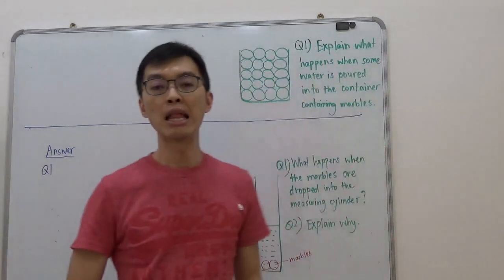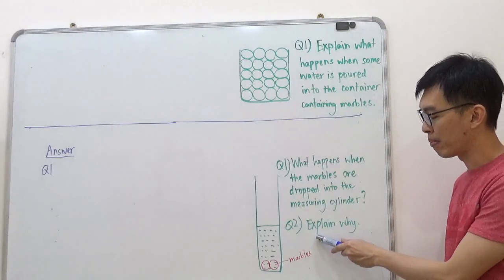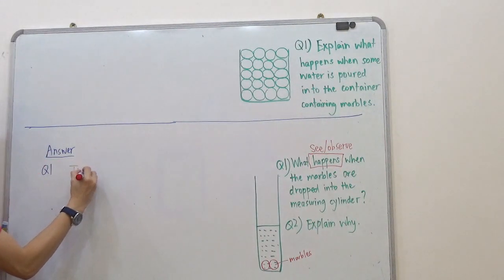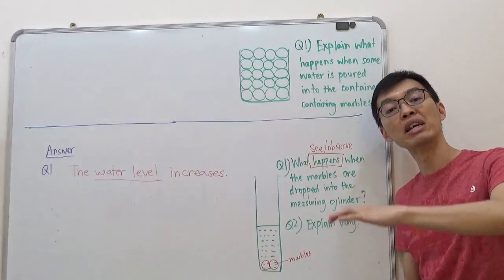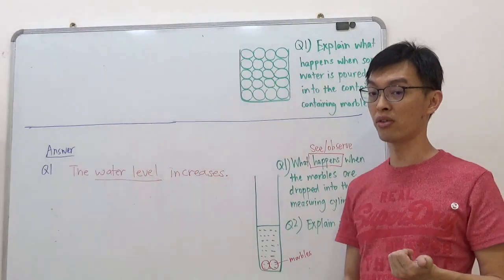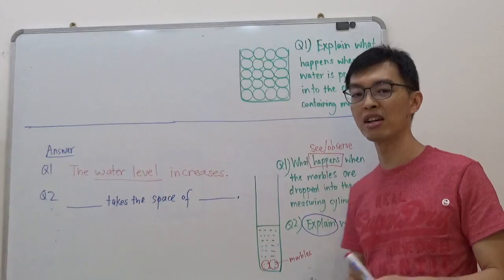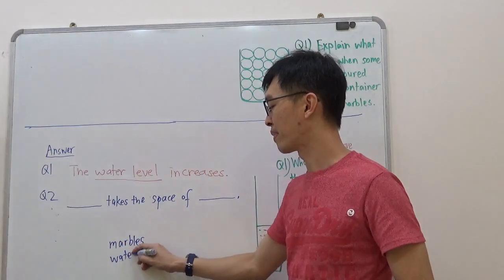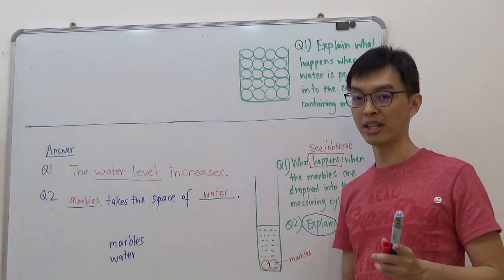P4 Science - 3 states of matter 2 (Teaching)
Objects taking up space. How would you explain when an object is placed inside a container of water?